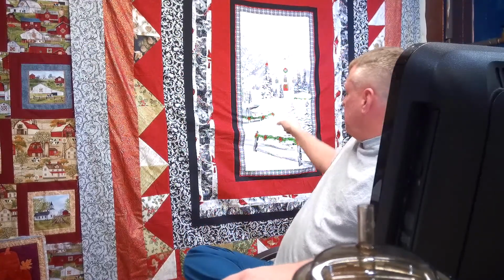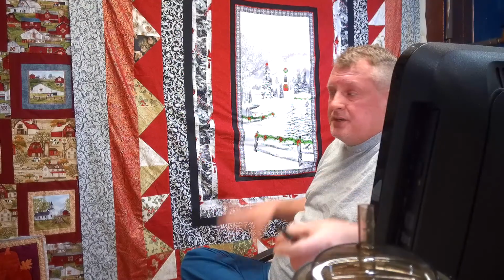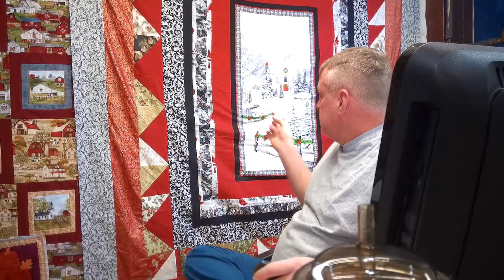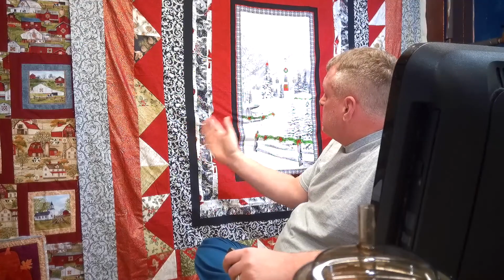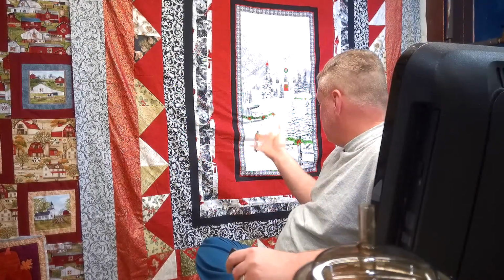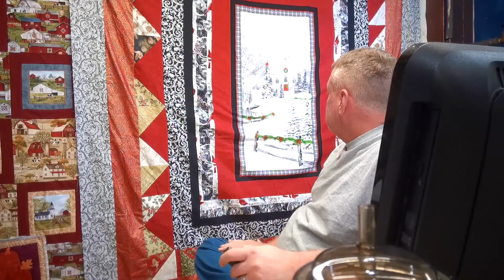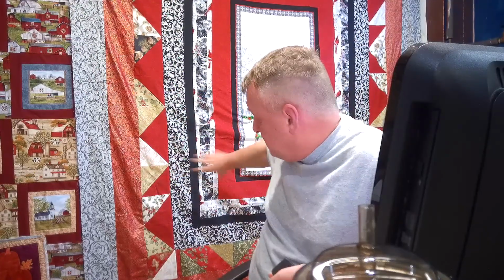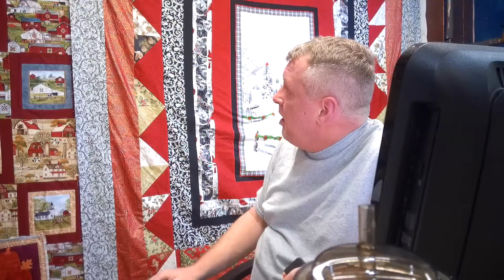Quilting with a Panel and Whats happening here at the Homestead!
Quilting, Crafting, Sewing - How too, comparisons, recommendations, DIY, life updates, chickens and green house plus a whole lot more.